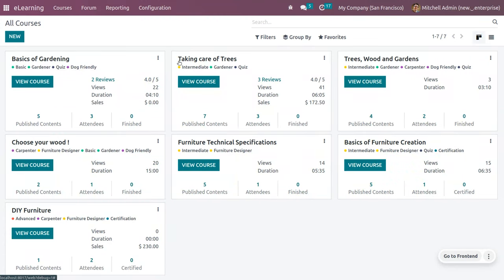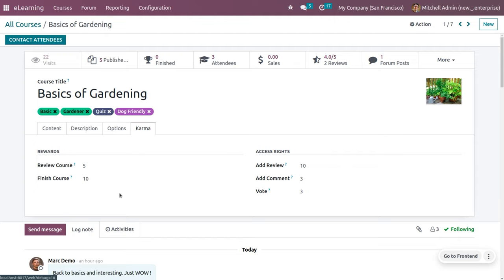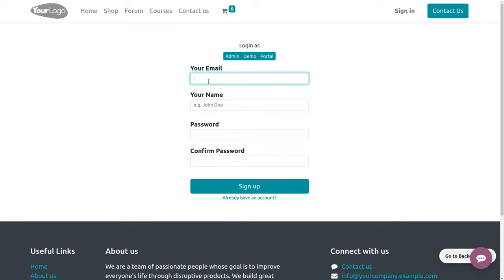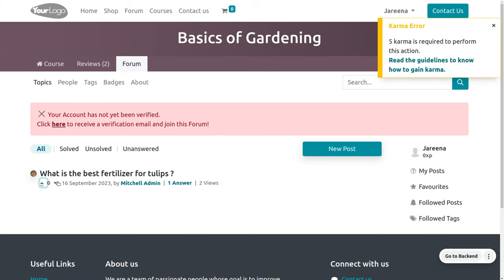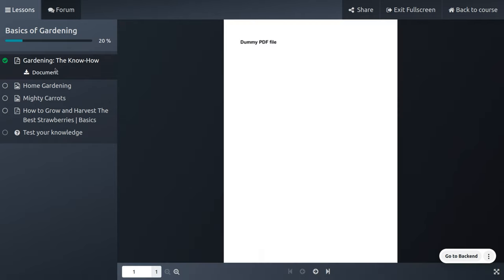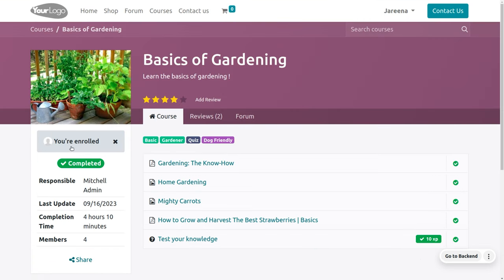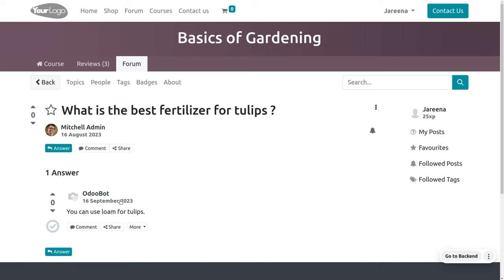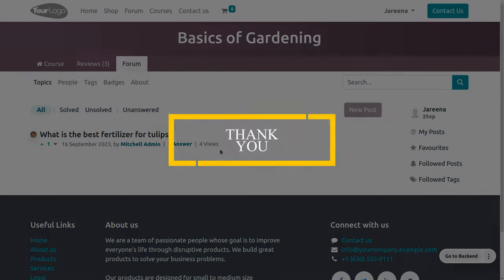How to Gain Karma in Odoo 16 E-Learning | Odoo 16 E-Learning Tutorials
he Karma tab allows you to define different karma points or rewards for course members to encourage active participation in different phases of the course. Students earn Karma Points as a reward for completing the activities specified in the course. You can ask questions, add comments, and vote for content by configuring the data fields given.

Video Chapters
00:00  - Introduction
00:31  - How to Configure Karma Gain?
03:20  - How to User Gain Karma?

Karma points are reward points in Odoo's eLearning module that can be earned if an employee or candidate completes their course or section appropriately.

The Karma “ACCESS RIGHTS” section item “Add Review” can be used to specify the karma points required to add a review to the course. The karma required to add a remark on a slide can be contributed via the “Add Comment” option, and the karma required to like or dislike a slide can be indicated in the “Vote” field.

If the candidate receives these precise points, only this individual will be able to perform activities such as reviews, comments, or Likes.